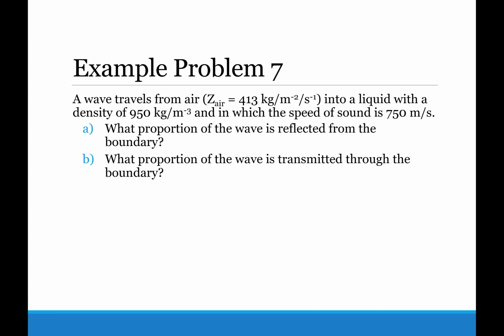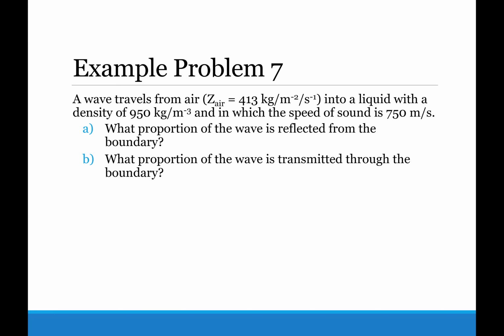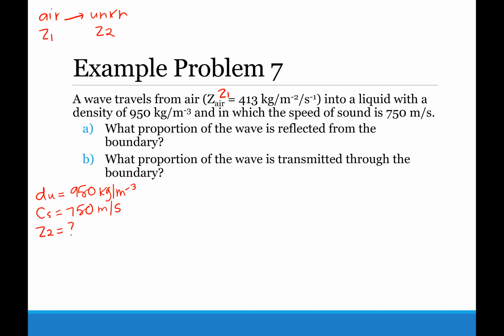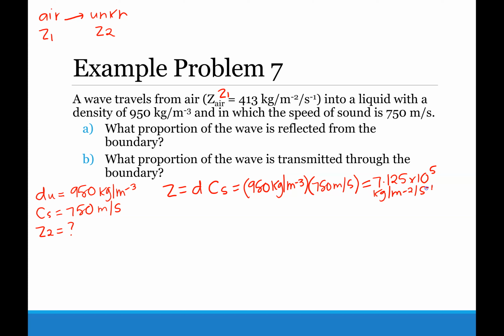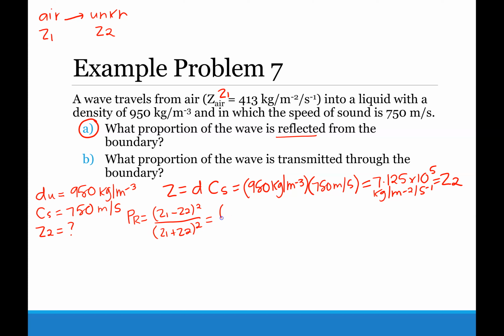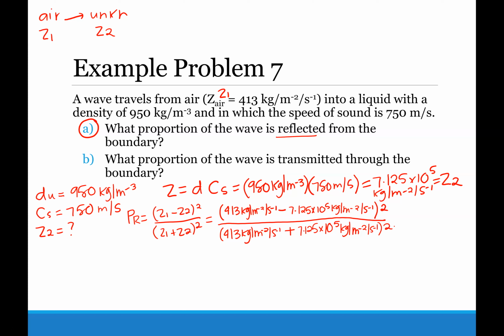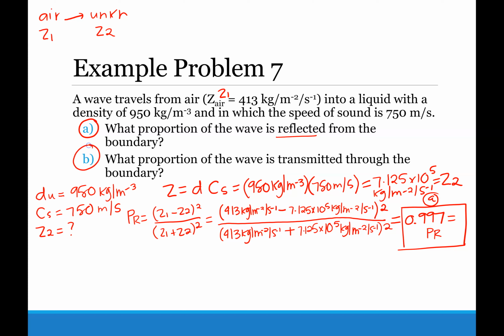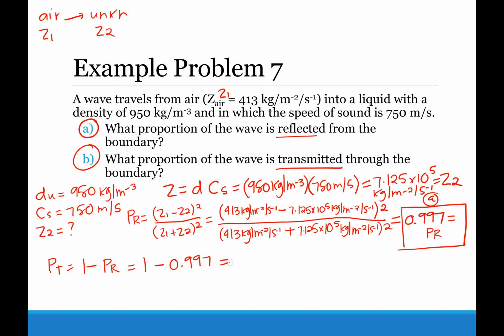Example Problem 7 - Sound & Hearing